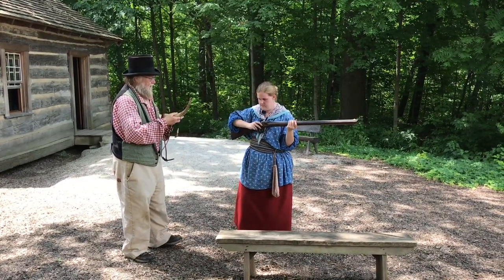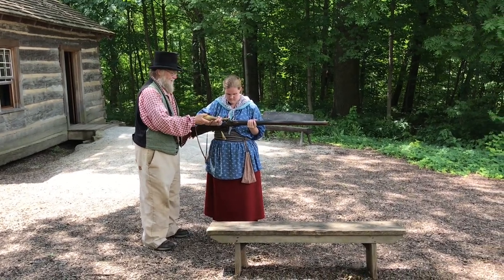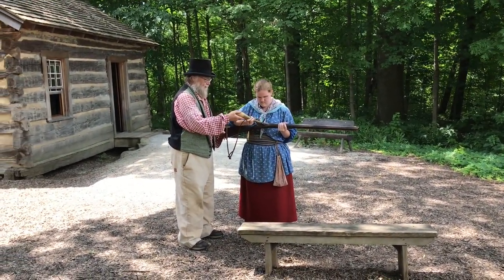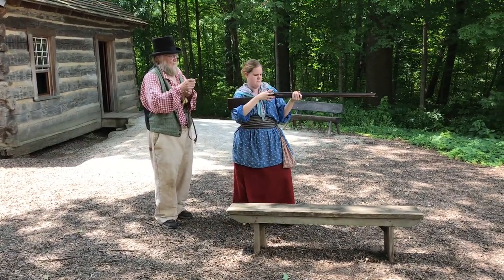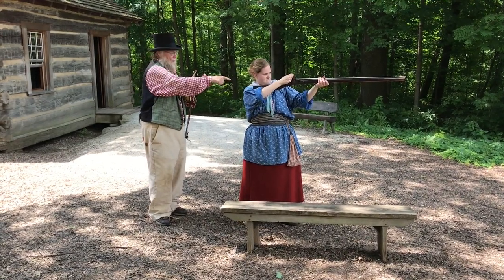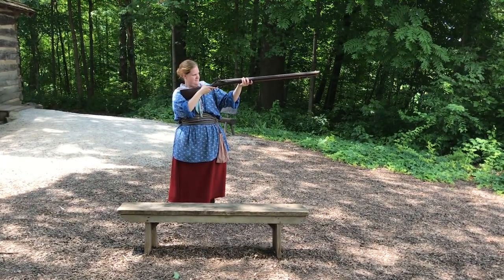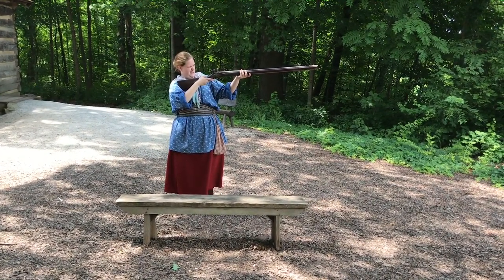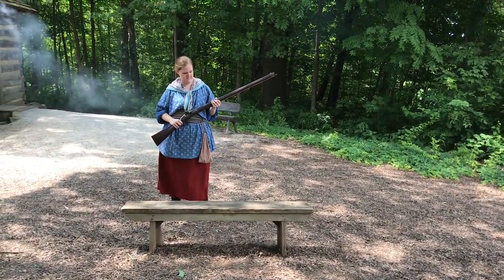Conner Prairie - Firing an 1816 Flintlock Musket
Travel to our Lenape Indian Camp were we'll discover how to fire an 1816 Flintlock Musket.